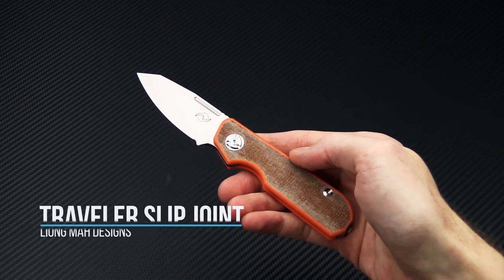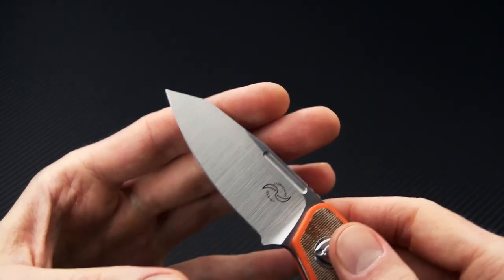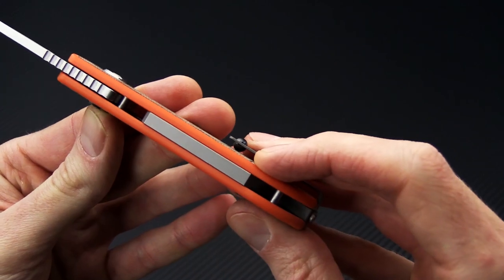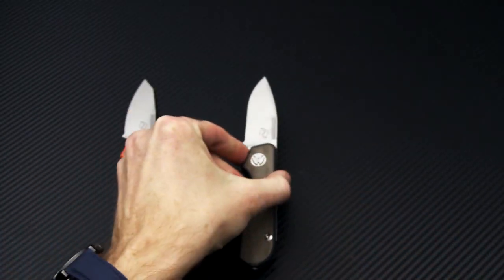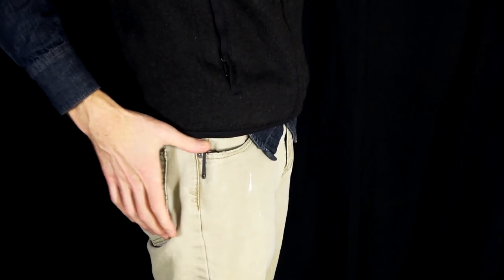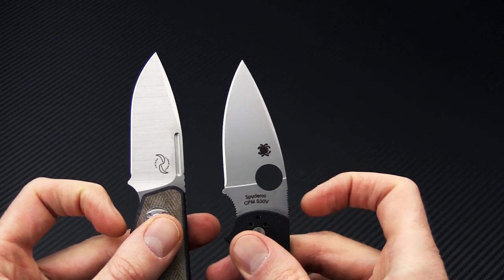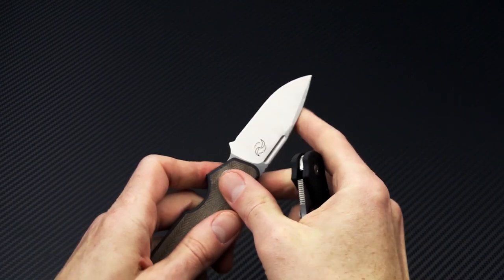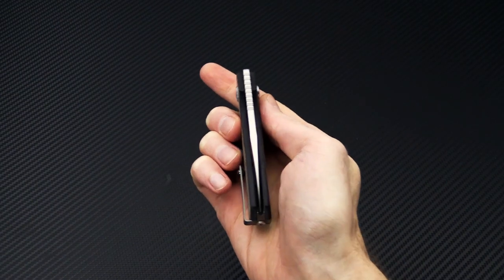Liong Mah Designs Traveler Slip Joint Folder Overview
Responding to the requests of knife enthusiasts living in areas that have strict knife laws, Liong Mah developed the Traveler slip joint so that law-abiding citizens can carry a pocket knife legally without sacrificing performance. The Traveler is a small slip joint with a blade of satin finished M390 steel. The knife opens via dual fullers which make it fully ambidextrous with the reversible pocket clip. Available in three blade profiles: spear point, Sheepsfoot and clip point as well as three handle options: black G10 with Carbon Fiber, black G10 with Green Micarta and orange G10 with brown Micarta.

Specifications
Handle Material G10, Micarta [Carbon Fiber]
Liner(s) Titanium
Clip Titanium
Sheath Zipper Pouch
Weight 3.20 oz (120.96 g) [3.40 oz (128.52 g)]